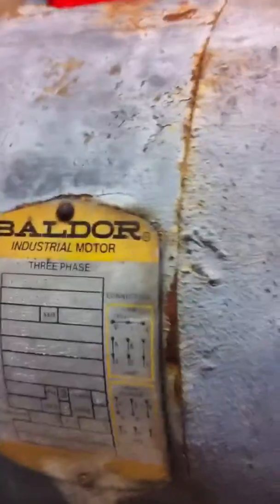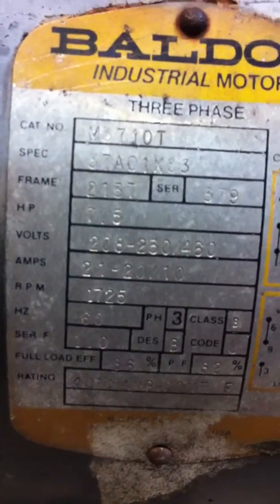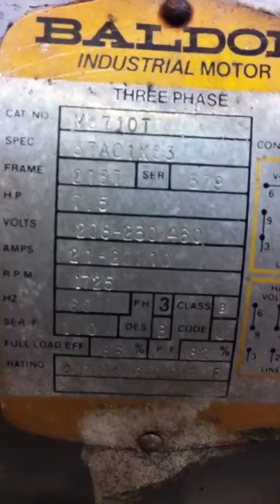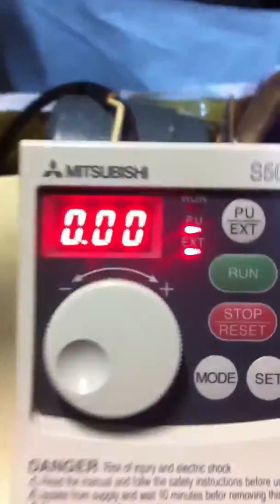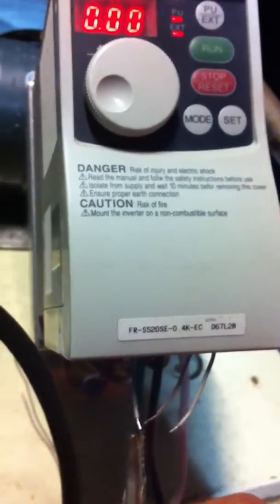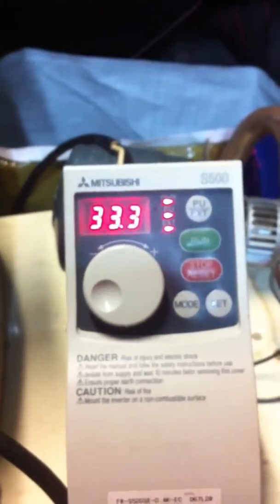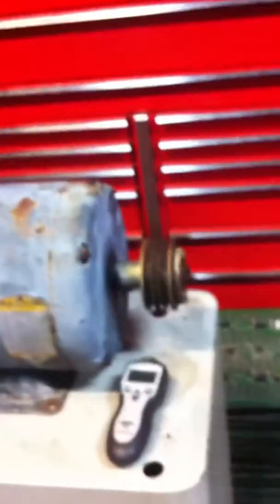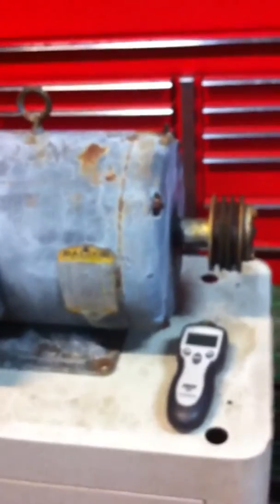Playing with a 3 phase motor and vfd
This is a testament to the quality of Mitsubishi vfd's. I'm overloading this one what... 15x it's rated capacity.